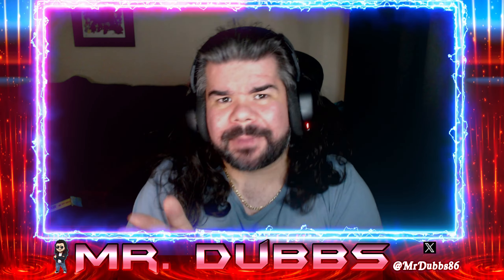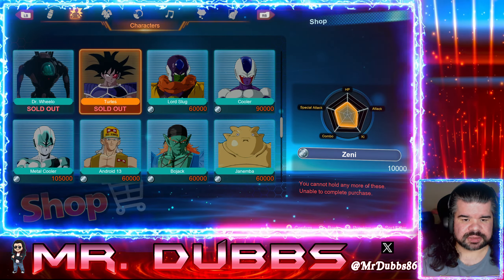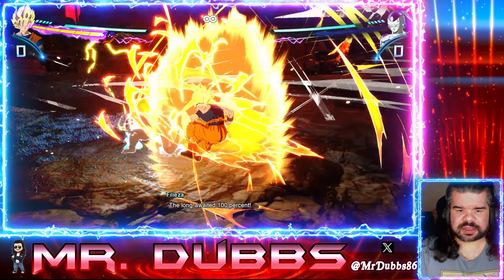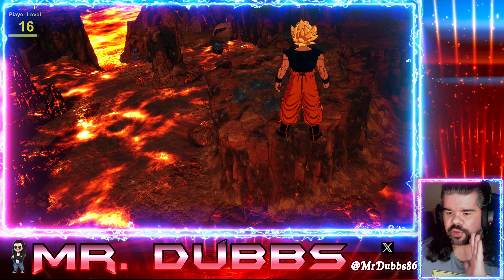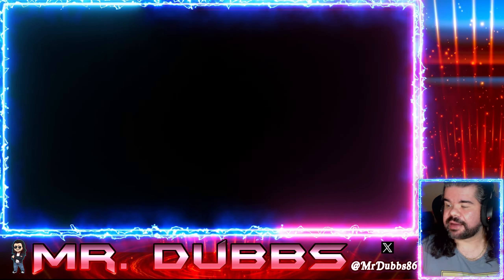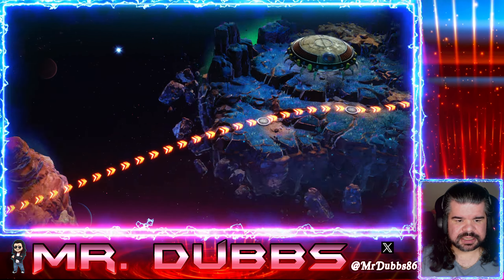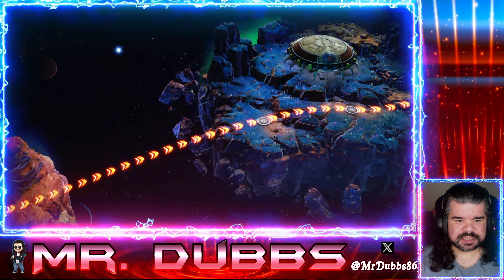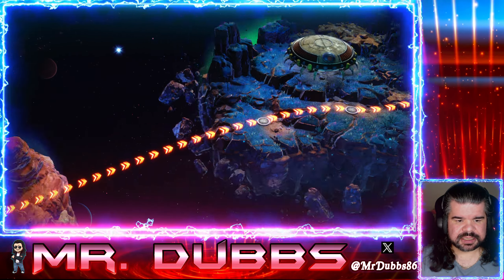How To Get Zeni, Fast! | Unlock All Characters | Dragon Ball Sparking Zero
Give me your feedback in the comments section below.

Timestamps
0:00 Intro
0:24 The Shop
0:40 Using Up All My Zeni
1:43 Which Episode Battle To Farm
2:13 The Farm
2:30 How To Optimize The Farm
3:27 Smashing 310k Zeni in 1min 20 Seconds
3:45 Rinse and Repeat
4:08 Proof It Works. Zeni Is In The Shop
5:44 Nothing Else Compares
6:30 Proof You Can Farm It As Many Times As You Like
8:15 Final Thoughts
8:35 Outro